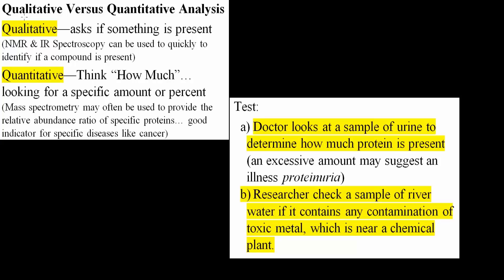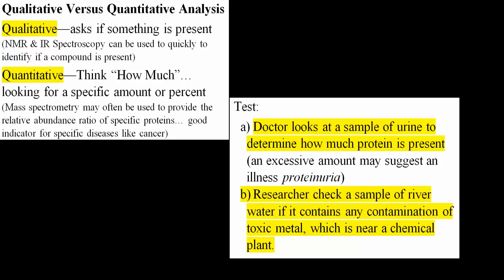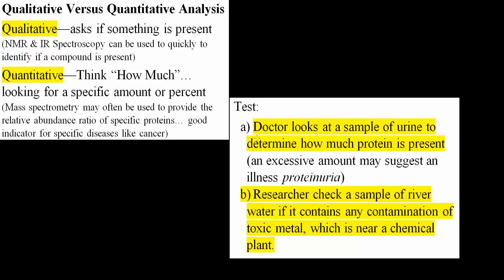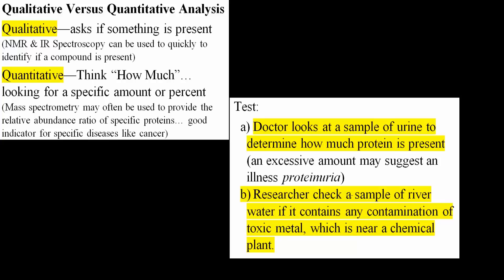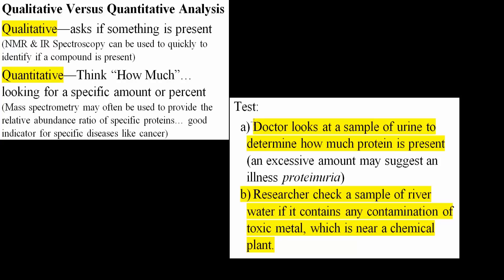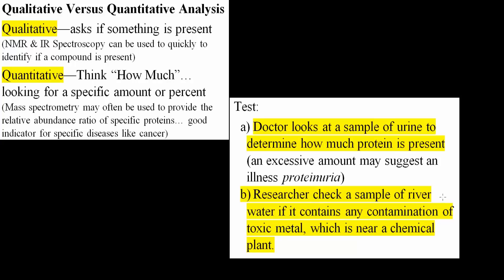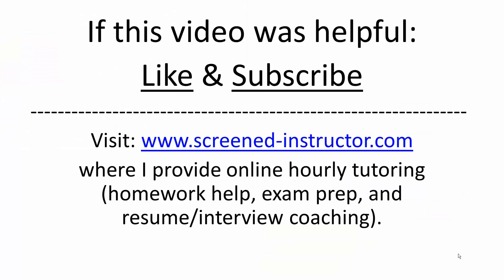Qualitative Versus Quantitative Analysis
Workbooks that I wrote: